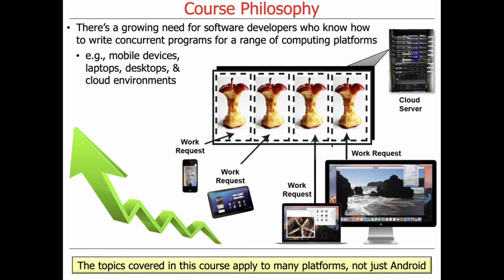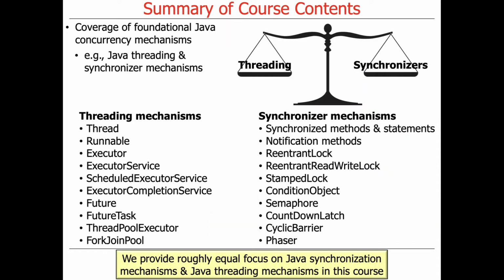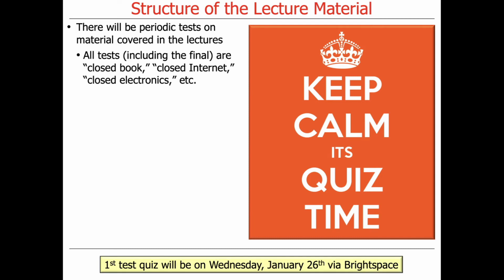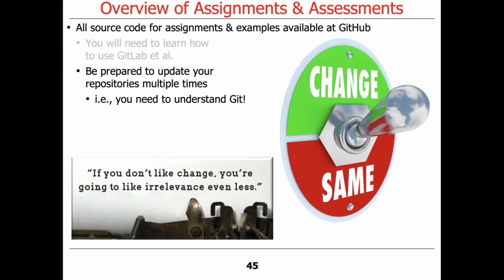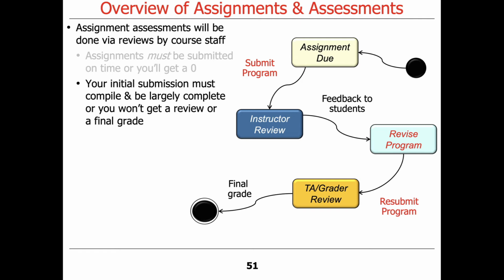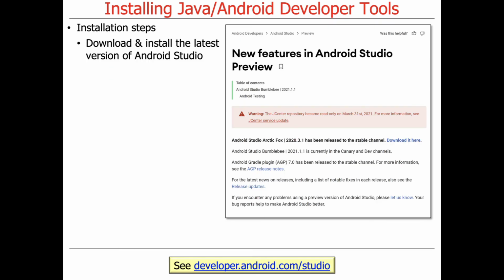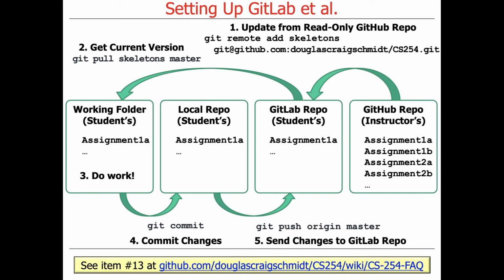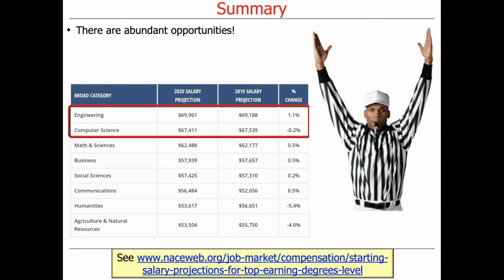Concurrent Object-Oriented Programming with Java and Android: Course Overview and Logistics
This video gives an overview the course topics & logistics, including course philosophy, course contents, structure of the lecture material, overview of the assignments & assessments, setting up the Java & Android IDE on Android Studio, setting up GitLab et al., & accessing Android & Java source code.